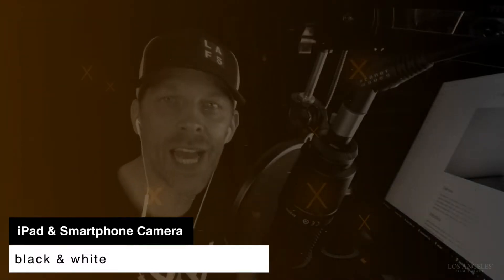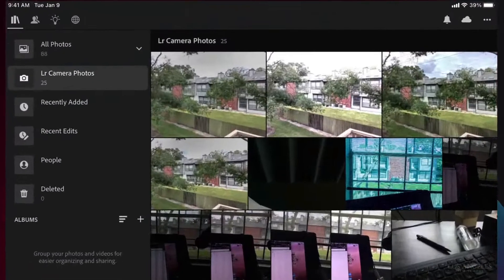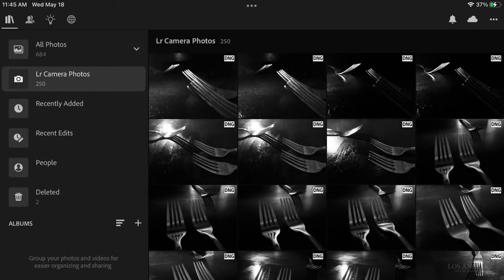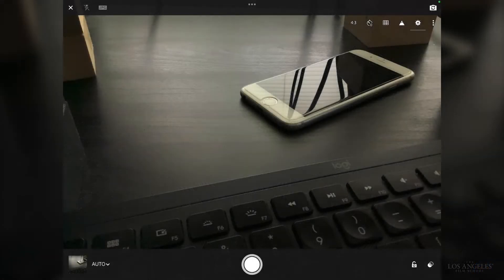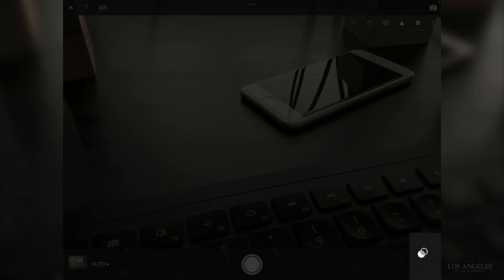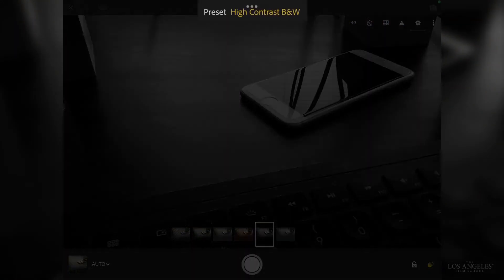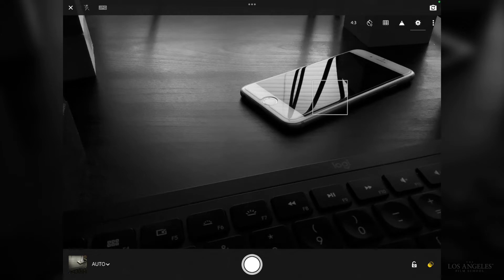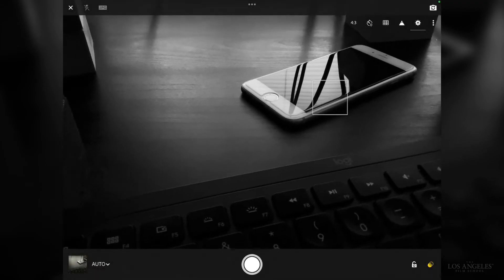GRD200 1 1b